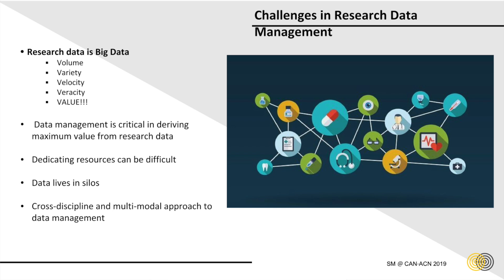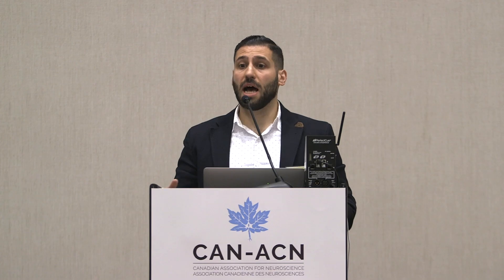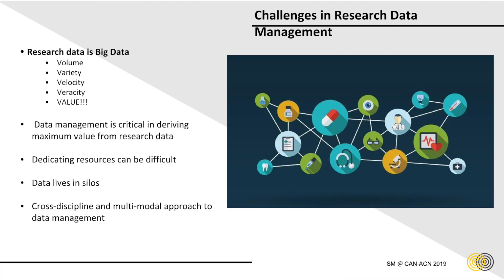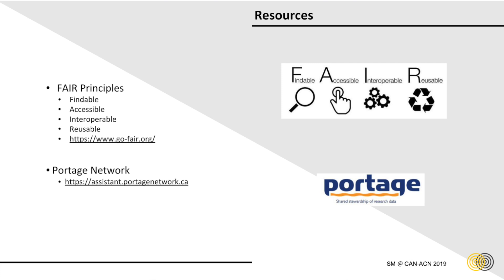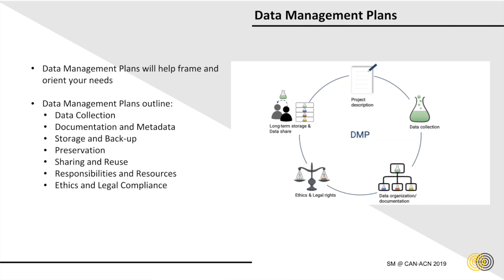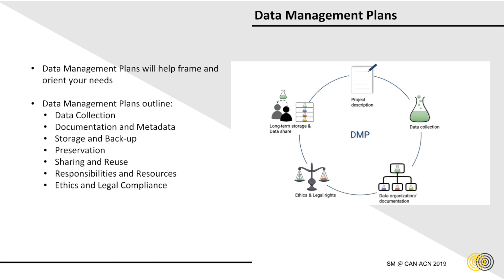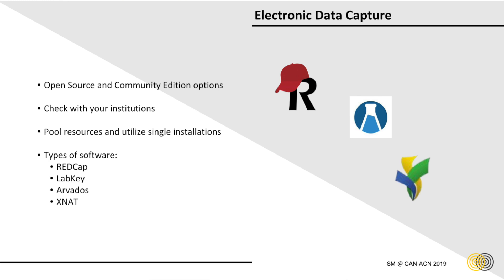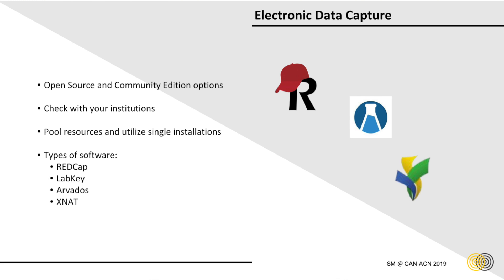CAN-ACN 2019 Mojib Javadi